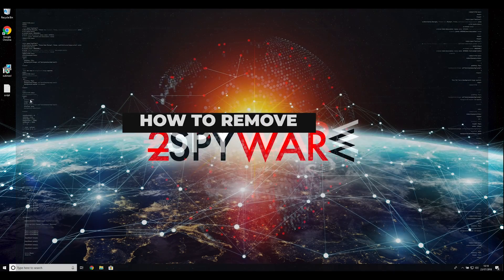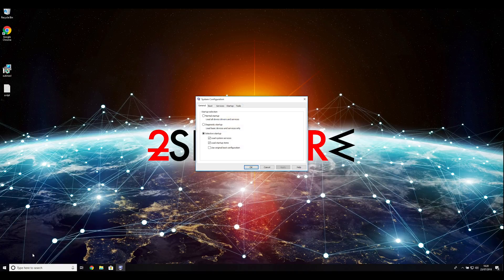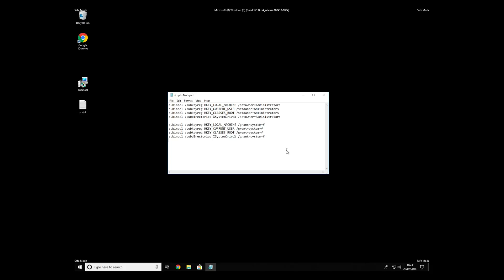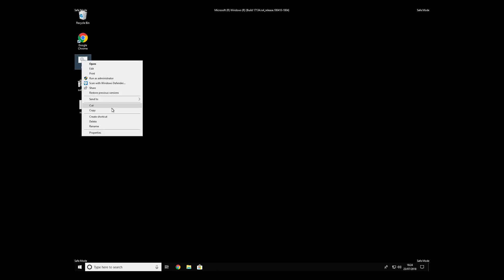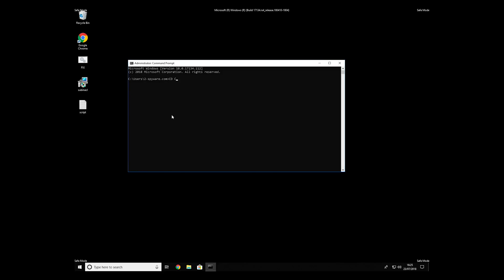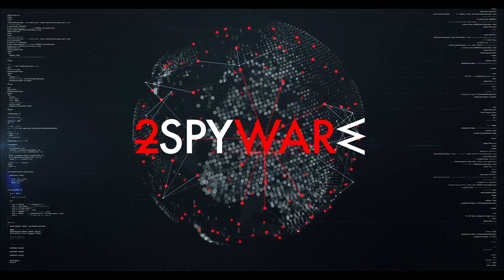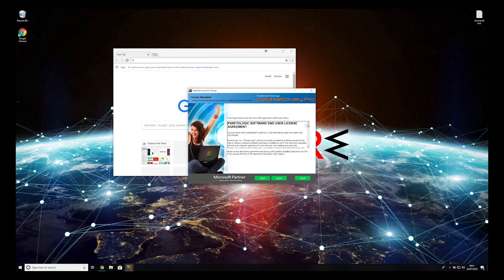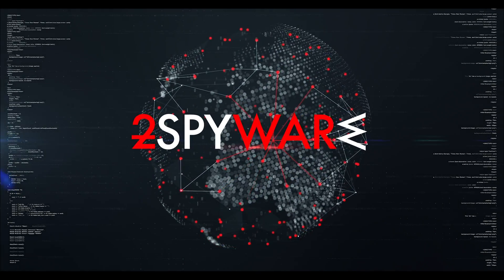How to remove Combo ransomware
Combo ransomware hails from the family of Dharma ransomware, and that makes it even more dangerous. More about this malicious virus in this article

This cryptovirus locks data with the help of AES encryption method and appends .combo file extension to mark the affected data. In addition, the virus demands a hefty amount of money. Having in mind that the affected data becomes useless, there is no surprise why people are willing to pay the demanded ransom. However, this may cause even more issues to virus victims as there is no guarantee that the data loss won't end up with the money loss. You should never contact the criminals behind the malware because they only want to get your money and disappear.

While we can only imagine your concerns about the loss of encrypted data, you need to focus on virus removal. It is not easy to do that because malware like this comes silently. However, you can use this video guide to help you with Combo Dharma ransomware removal.